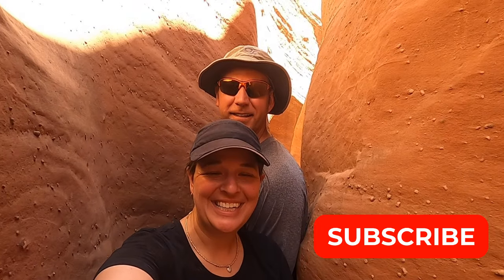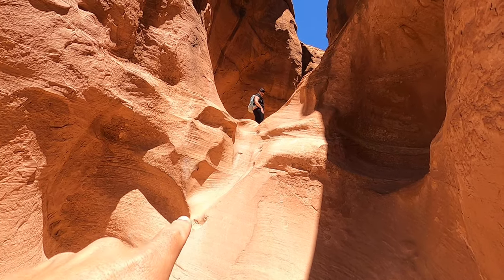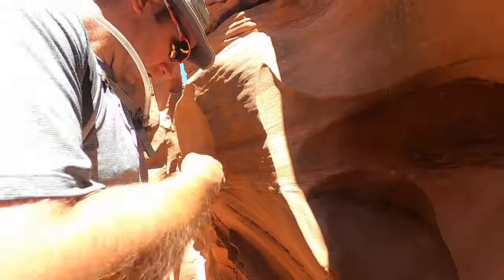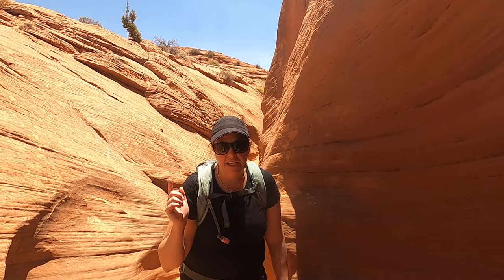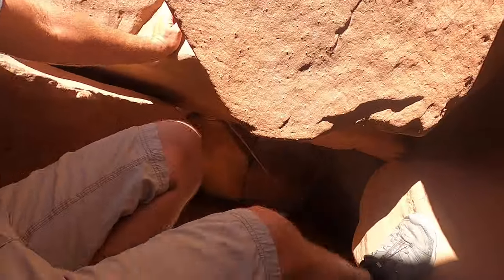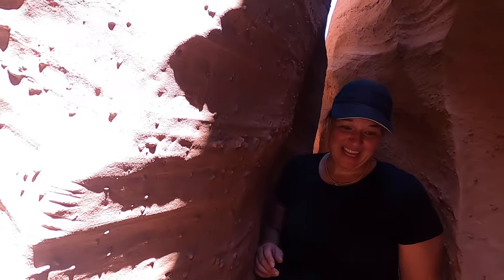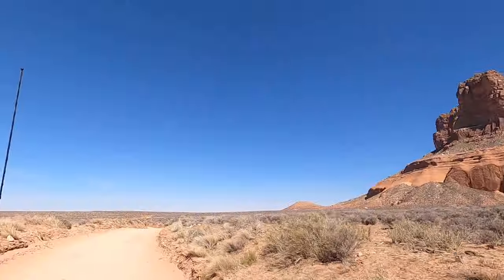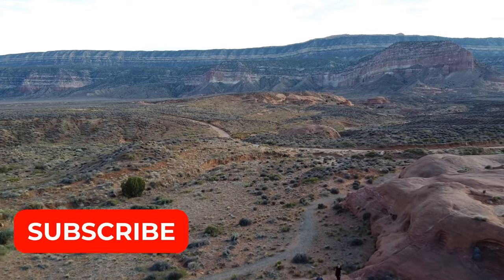Peek-A-Boo Slot Canyon and Spooky Gulch Hiking Guide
Join us as we hike Peek-A-Boo Slot Canyon and Spooky Gulch in Grand Staircase Escalante, Utah. We drove on Hole in the Rock Road to Peek-A-Boo Canyon and Spooky Gulch trailhead. We recommend going clockwise and start by going up Peek-A-Boo Canyon and out through Spooky Gulch. The entrance into Peek-A-Boo Canyon is intimidating and you have to climb up about a 12 foot wall into the canyon. After you are past the first part of the hike it is pretty easy and very beautiful. You then follow the cairns across the open desert for about a half a mile to Spooky Gulch. Spooky Gulch was hard. There was a boulder fall and you have to go down boulder fall and a rope. The tricky part is there is really no foot hold and you can't see the bottom. I am guessing it is about a 12 feet drop. (I can't imagine having to try to climb up the boulders and rope if you go the other way). After you get to the bottom of gulch you continue to the end. As you continue through the gulch it gets narrower and narrower. I do not recommend doing this hike if you are claustrophobic.

Time Stamp:
0:00-Introduction
1:42-Peek-A-Boo Slot Canyon
10:41-Spooky Gulch
21:21-Opinion of Hike
23:25-Dance hall rock